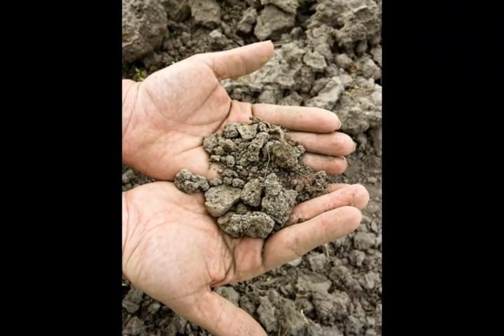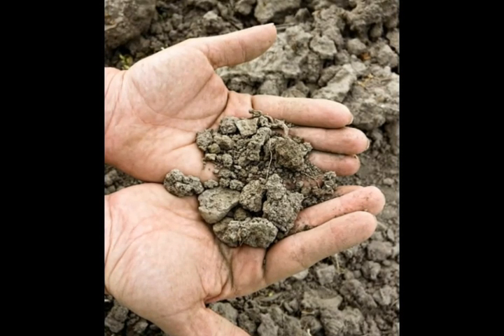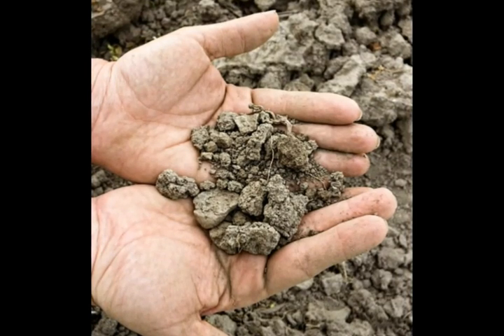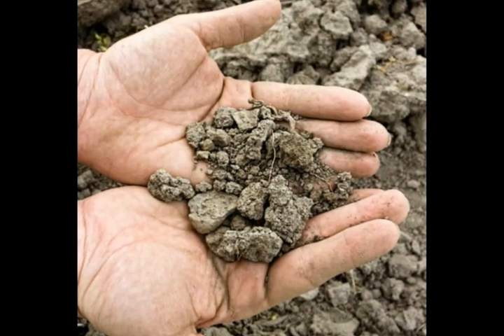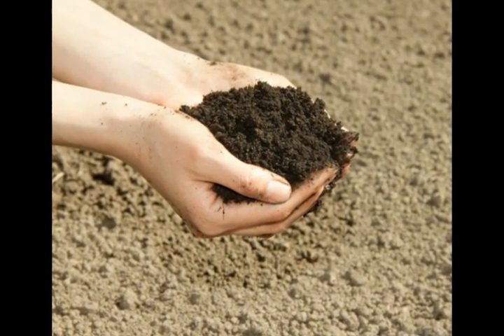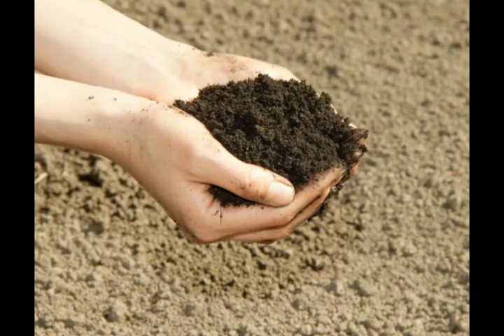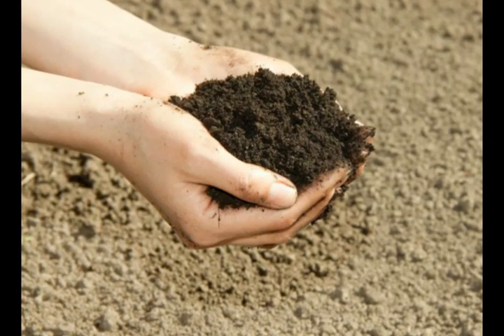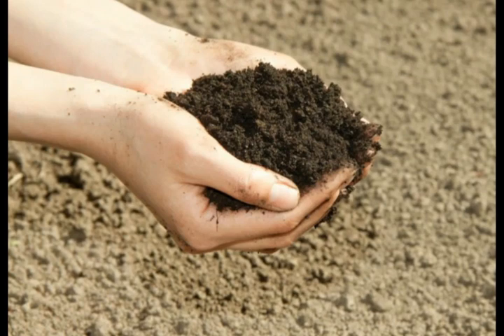What is Loam Soil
grass loam,
sandy dirt,
sand and soil,
loamy soil crossword,
where is silty soil found,
composition of clay soil,
top 10 plants for loamy soil,
buy loam,
soil type loam,
silty clay loam,
purchase loam soil,
list the differences between clayey soil and sandy soil,
information about loamy soil,